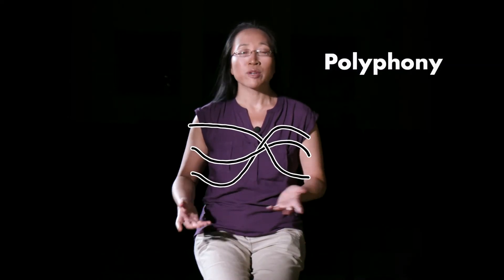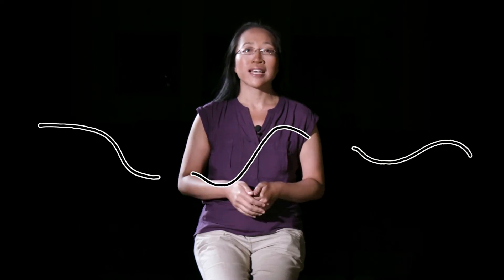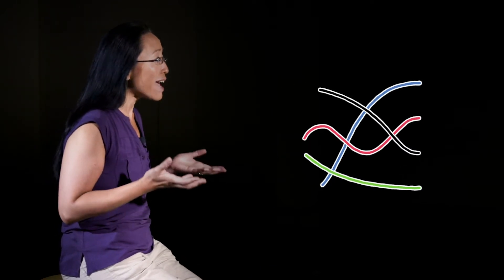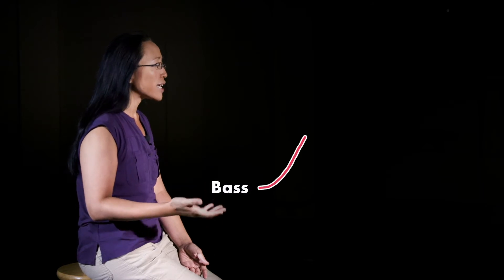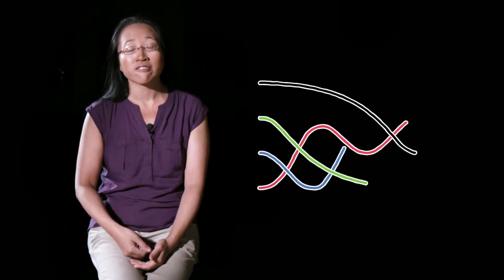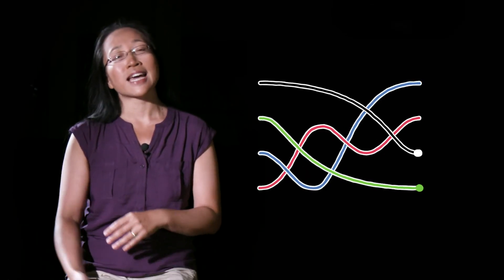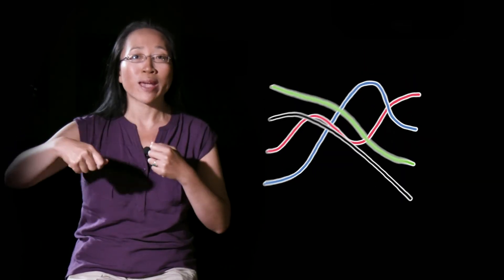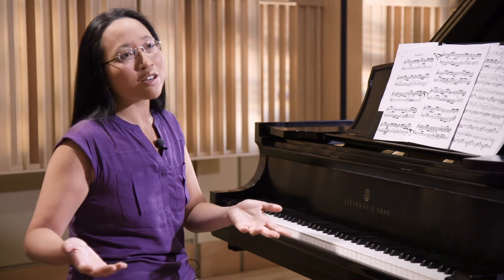Finding Clarity with Math [Math in Music Ep. 2]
Music is not just about pitch and sound, but how the relationship between them affects the listener. Host Eugenia Cheng demonstrates how math helps us find clarity in music.